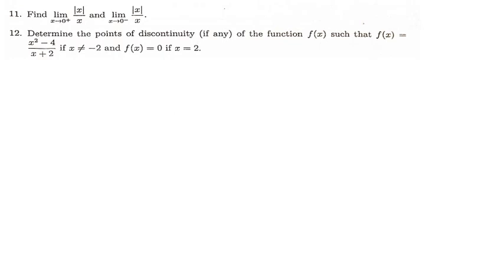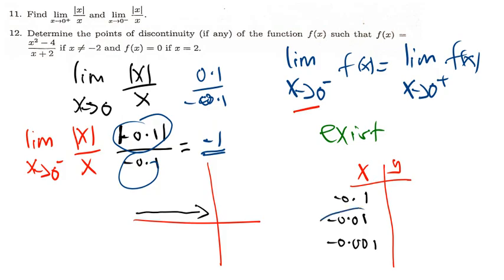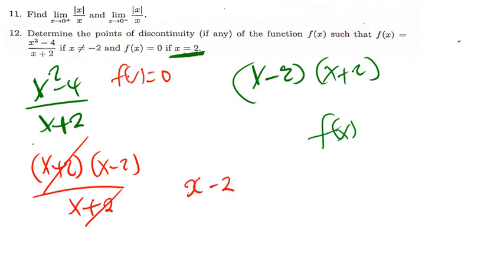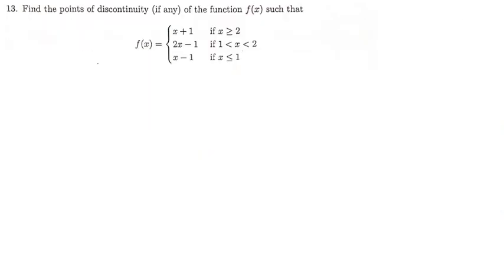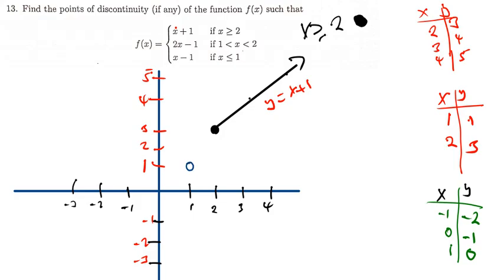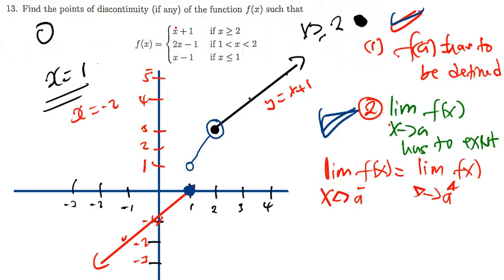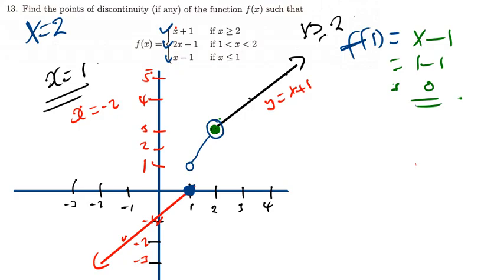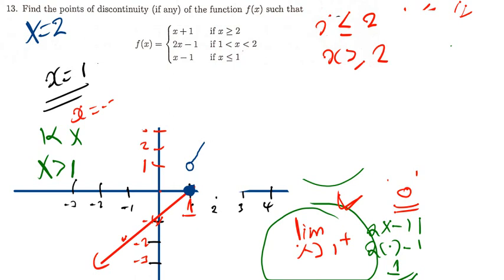Limits and continuity of a function class 2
In this video we will talk about continuity of a function